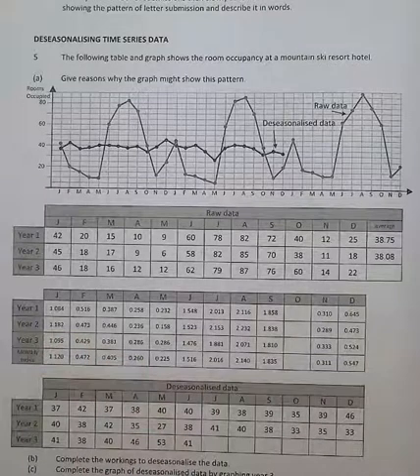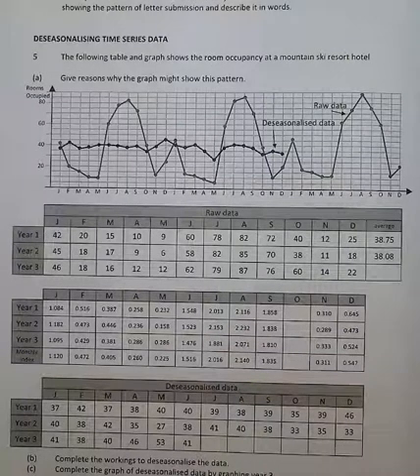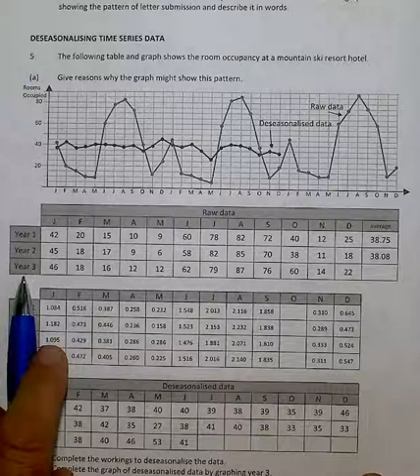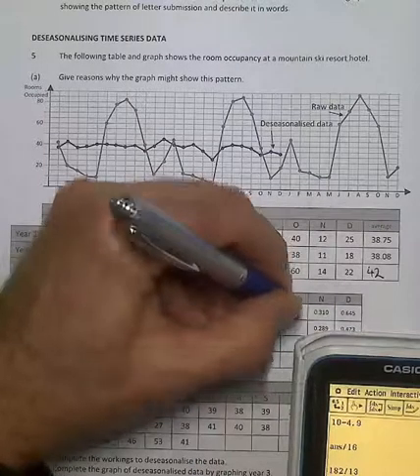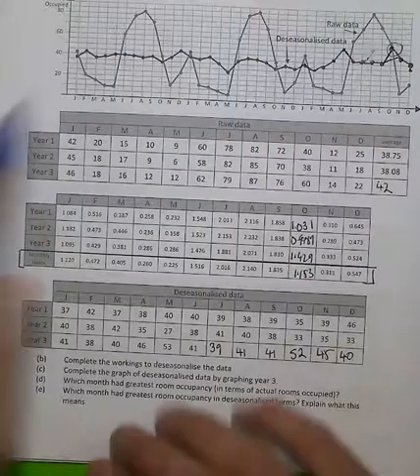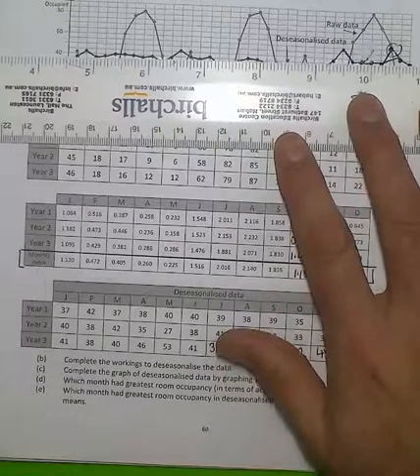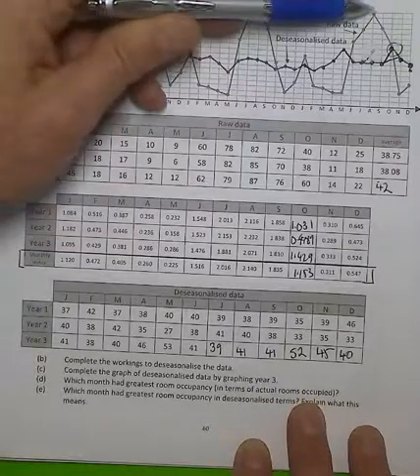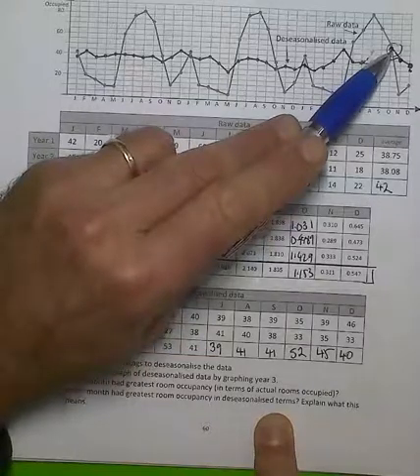BVDA Set 4 5